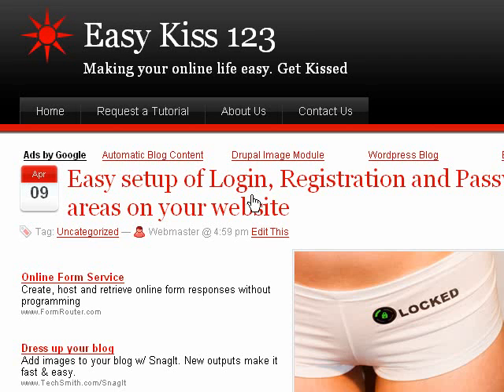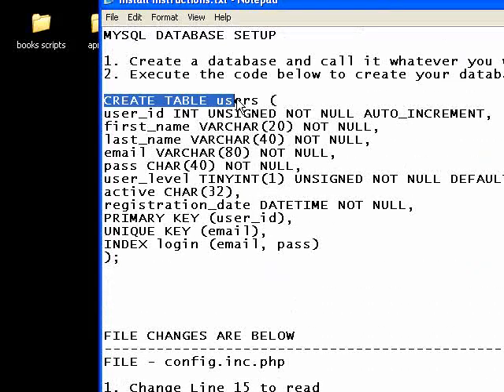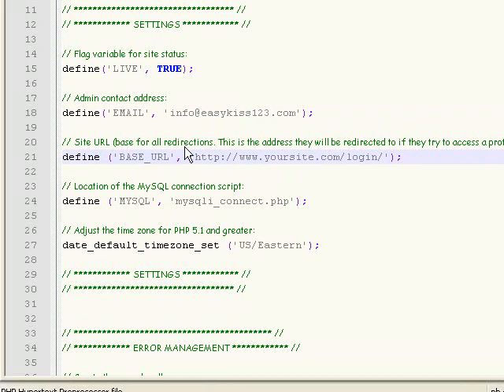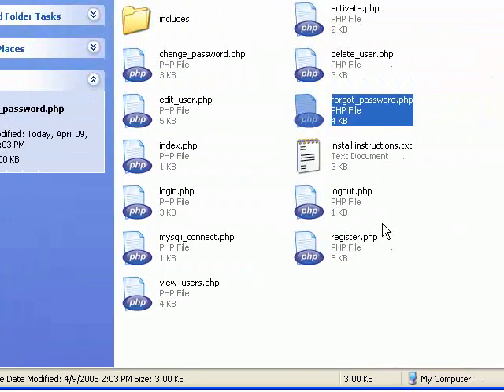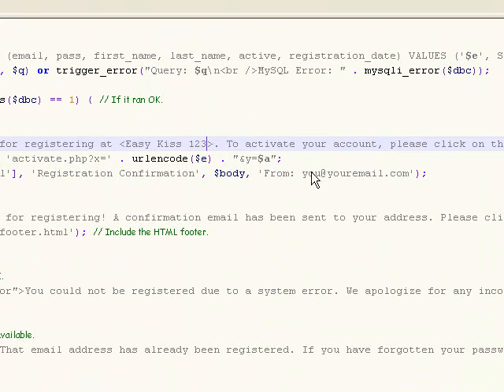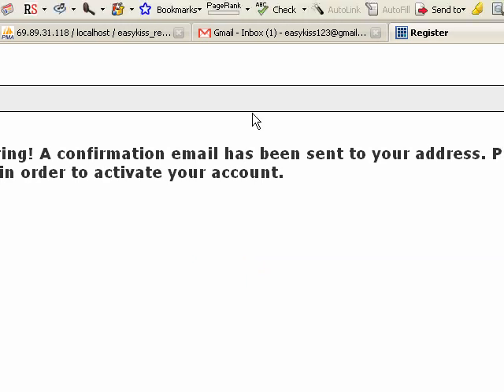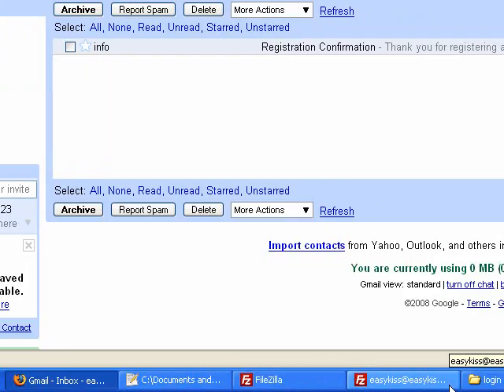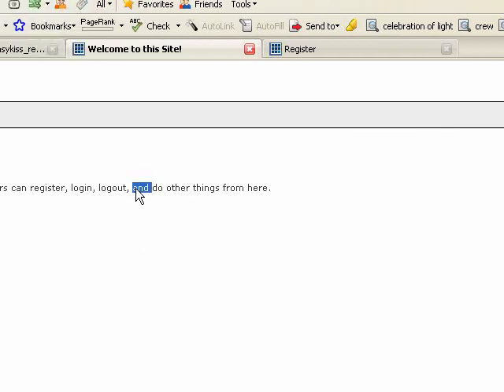Easy setup of Login, Registration and Pass Protect Pages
This video tutorial will walk you through setting up a registration and login system for your web pages. You can then password protect any pages.